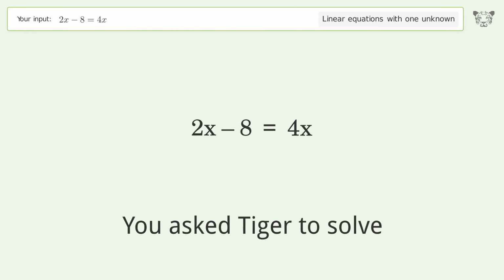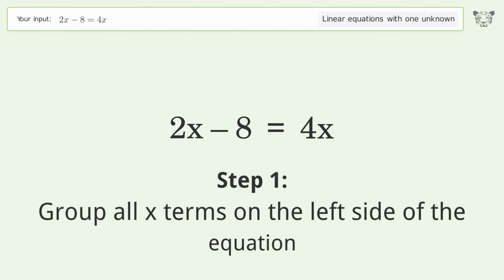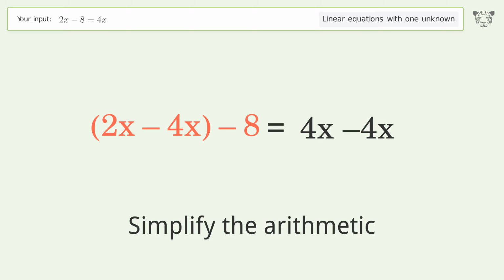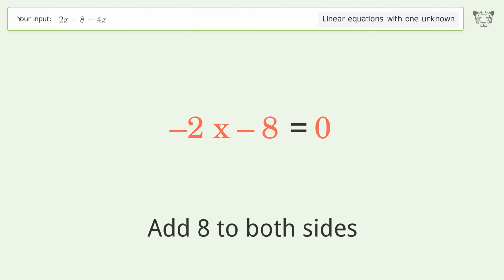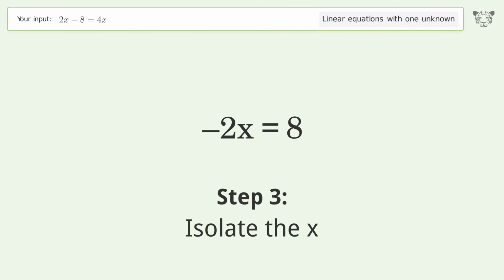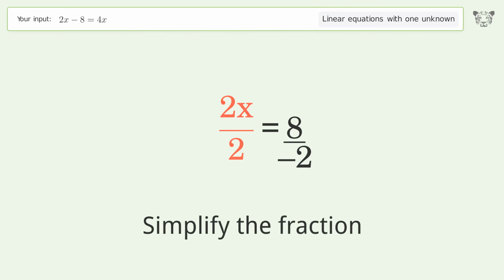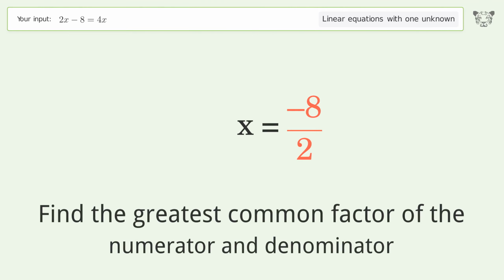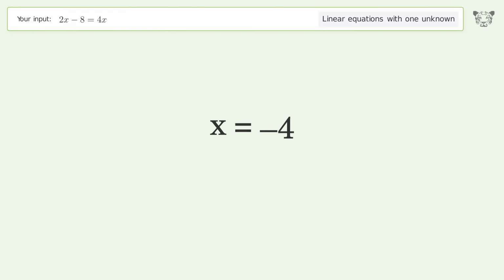Solve 2x-8=4x: Linear Equation Video Solution | Tiger Algebra